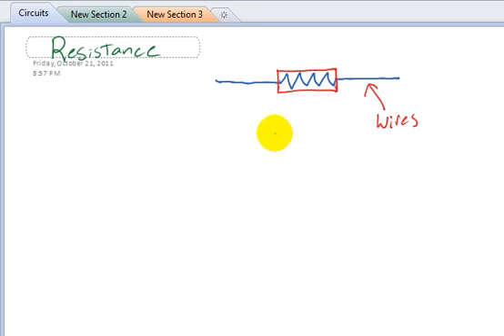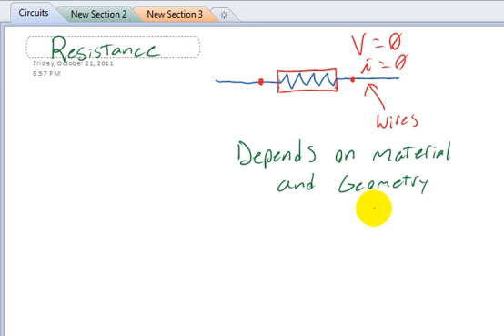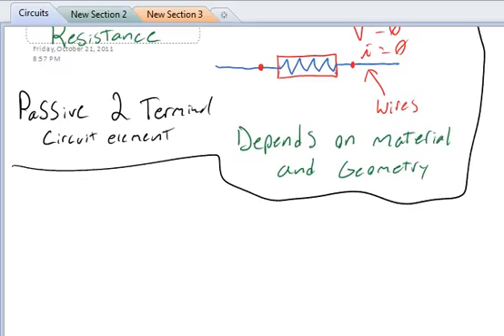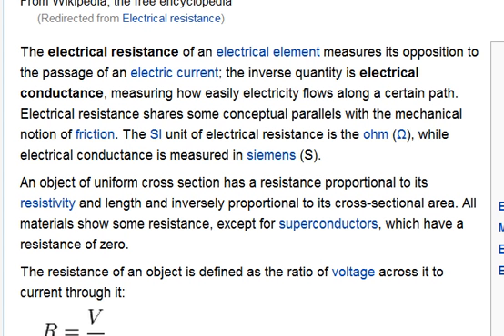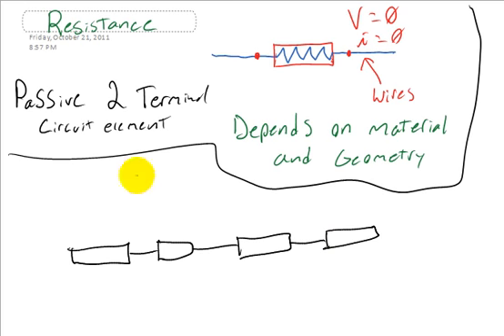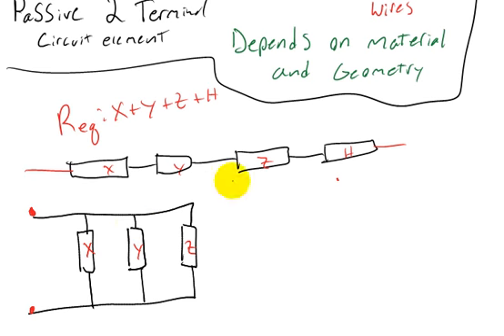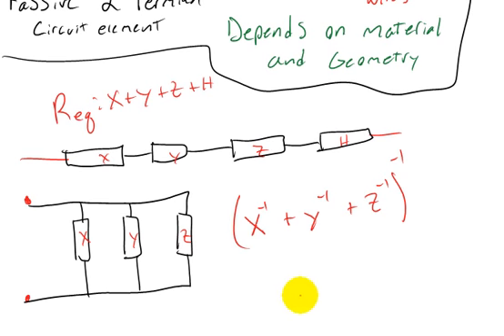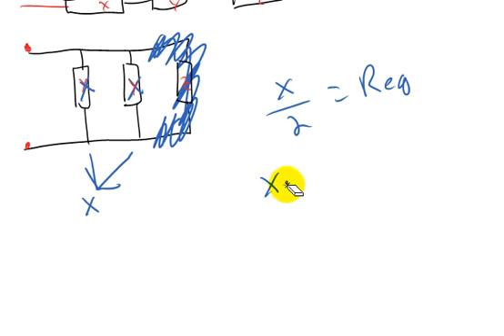Cir_4_resistance.mp4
an intro to resistance and what it is. also talks about next vid which is adding resistances together.